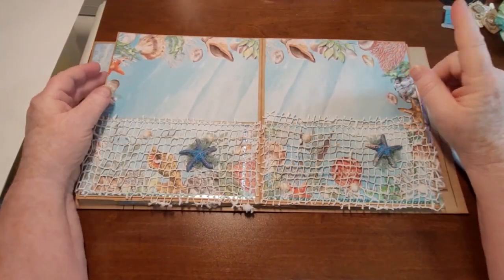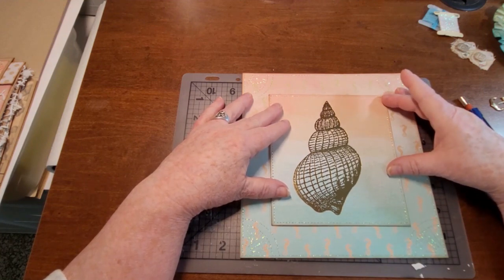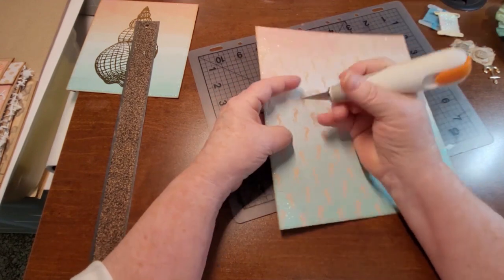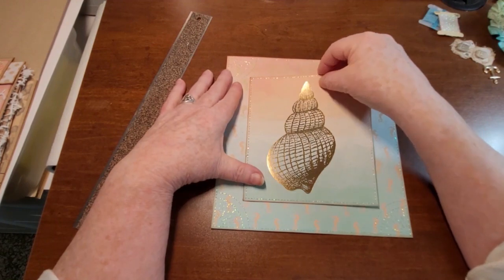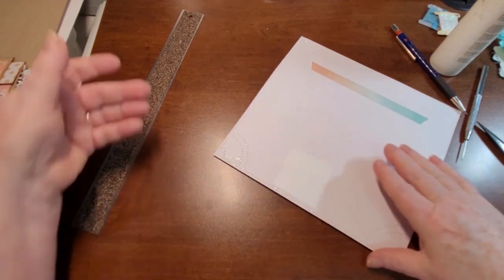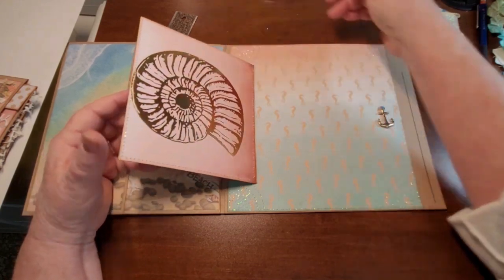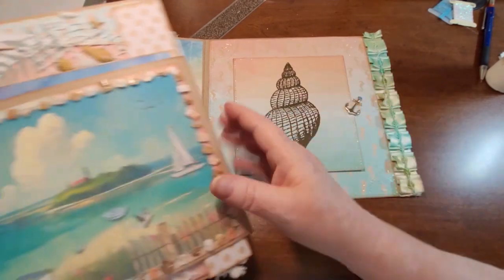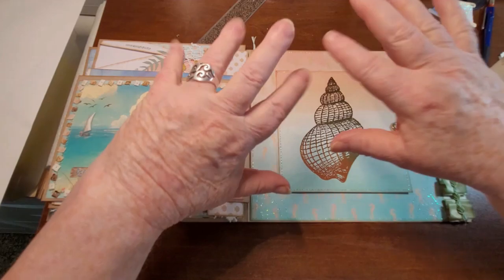Along the Shore journal build part 8, doing a hidden hinge pocket flip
Hello Everyone, part 8 of Along the Shore journal build. We are getting close to being done.